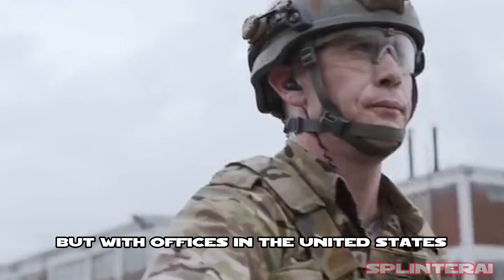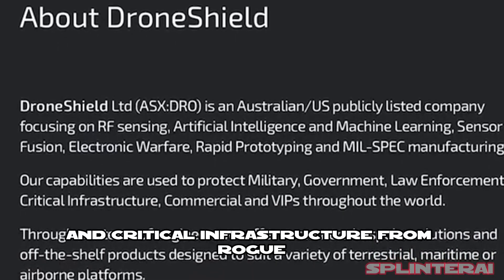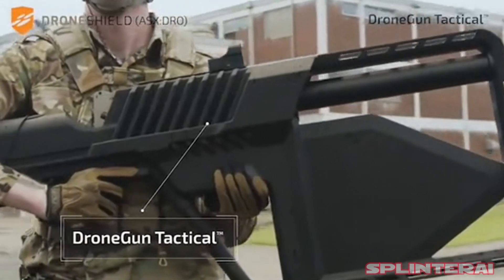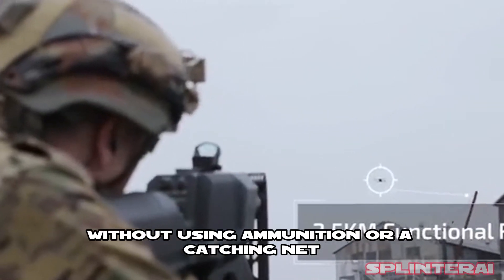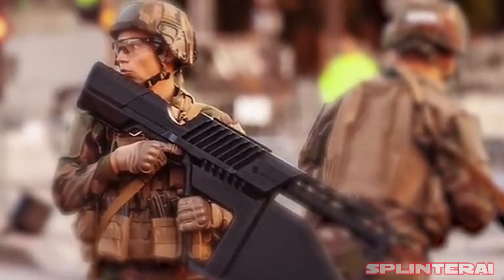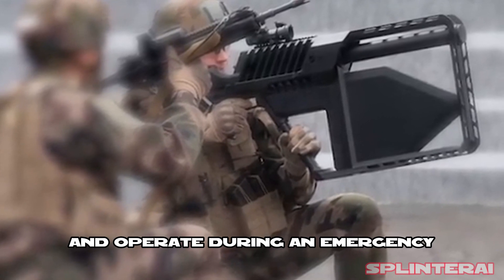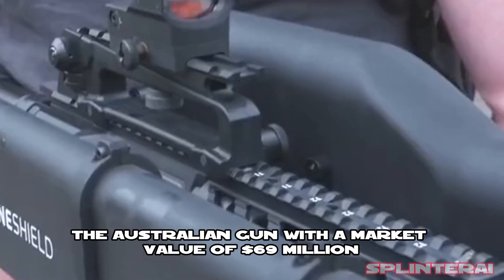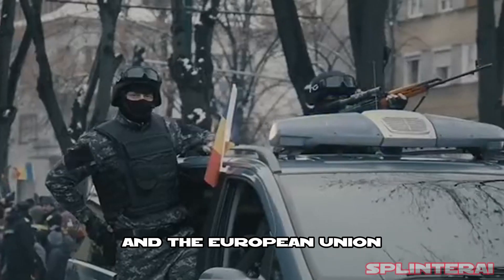DroneGun Tactical: The Secret Weapon That Saved the Olympics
🚁✨ Unveiling the DroneGun Tactical: The Covert Savior of the Olympics! 🏅

In this exclusive video, we delve into the cutting-edge technology of the DroneGun Tactical, the secret weapon that played a crucial role in safeguarding the Olympics. 🌐💼

🔍 Discover how this advanced drone control solution became the go-to choice for security professionals, ensuring a seamless and protected Olympic experience. 💪🏽🛡️

🔐 Learn about its tactical features, strategic applications, and the remarkable stories of how it successfully countered potential threats to the world's most prestigious sporting event. 🌟🏆

Whether you're a tech enthusiast, security professional, or just curious about the latest innovations, this video is a must-watch! 🎥🔒